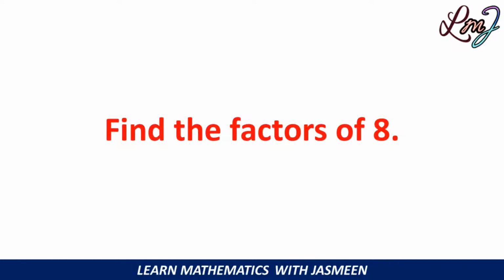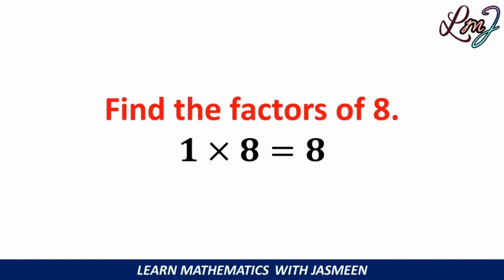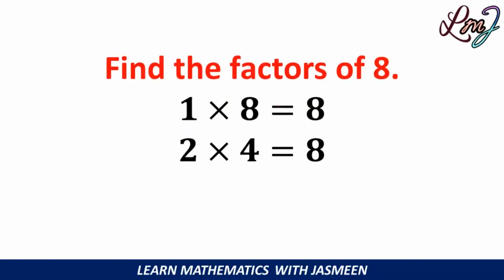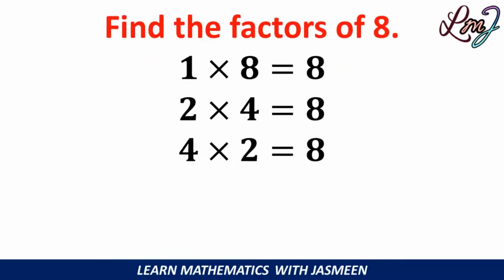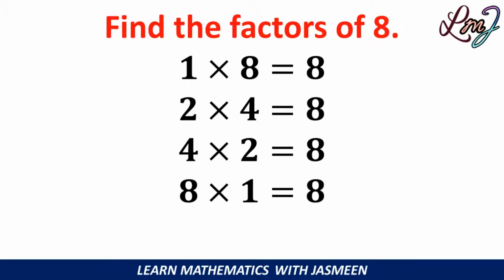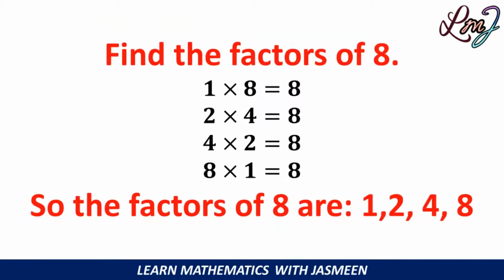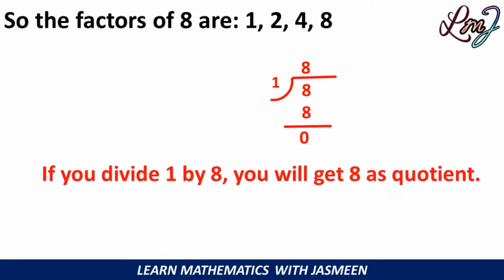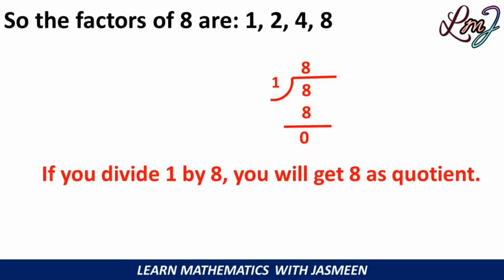How to Find Factors of a Number | Math Tutorial | Learn with Jasmeen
Learn how to find the factors of any number with this easy-to-follow tutorial! In this video, Jasmeen explains the step-by-step process of identifying factors, making math simple and fun. Perfect for students, teachers, and anyone looking to brush up on their math skills.